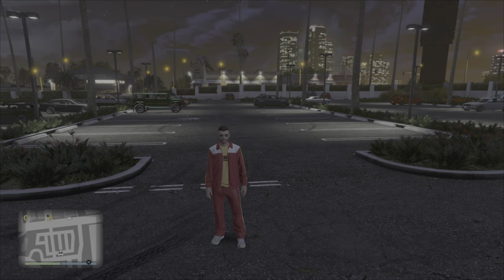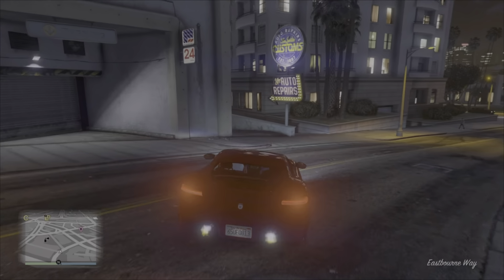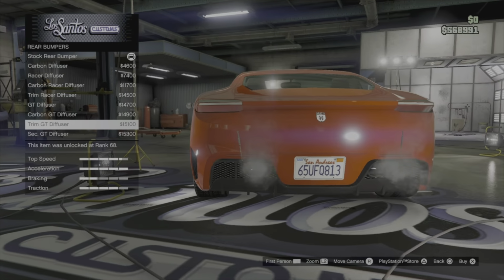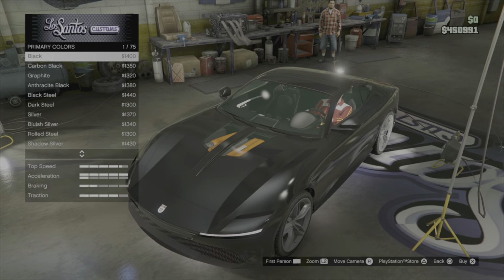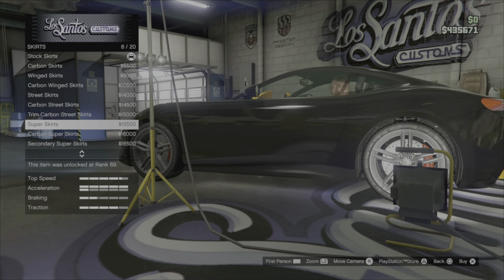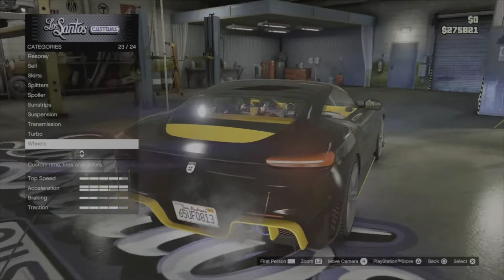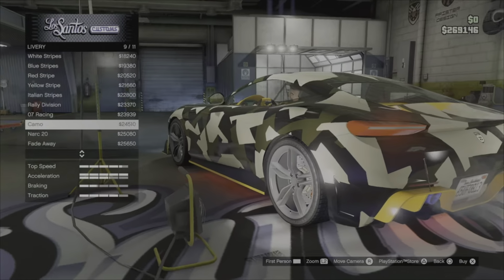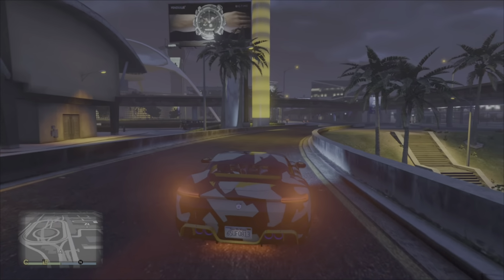I customised a $2,500,000 sports car in GTA 5!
🙈 If you enjoyed this video, you should probably go watch some more!

✔ This video is kid/family friendly!